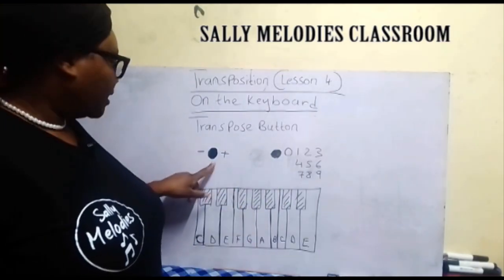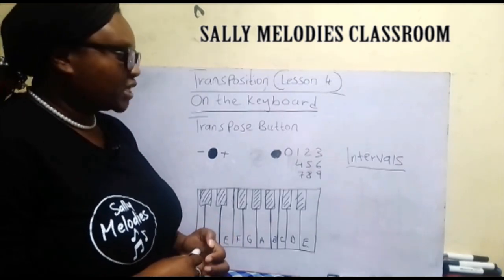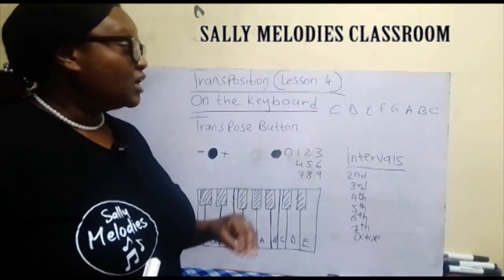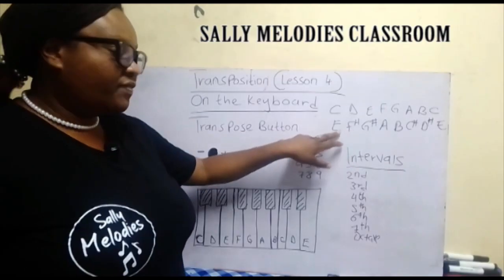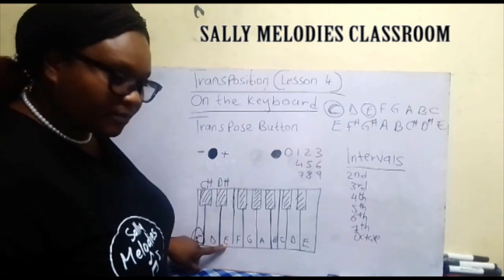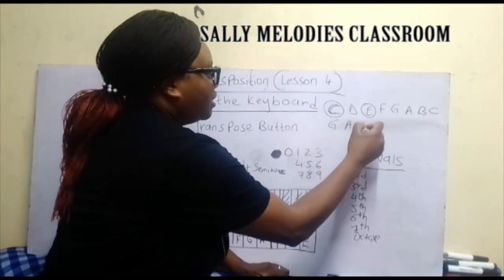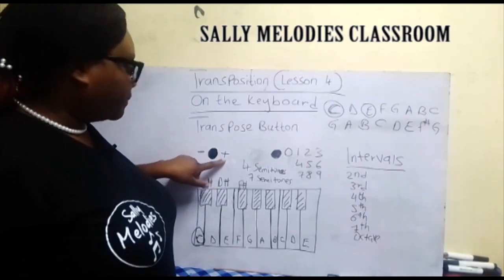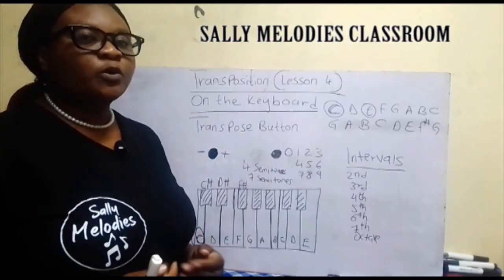TRANSPOSITION LESSON 4